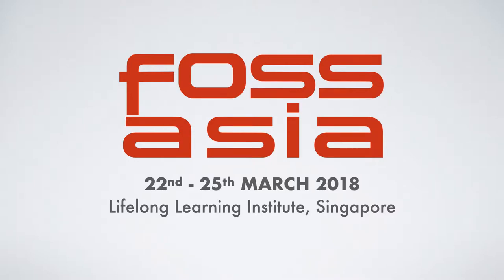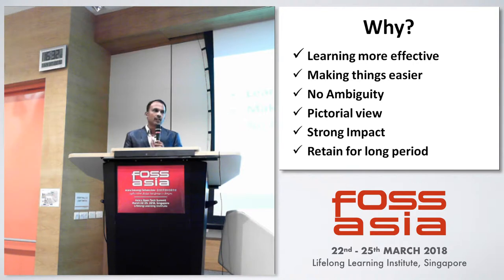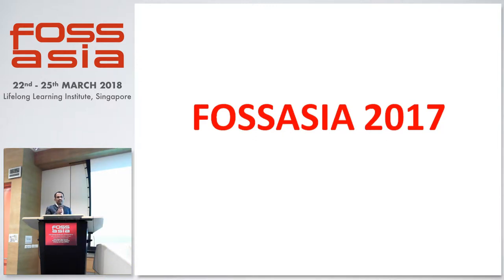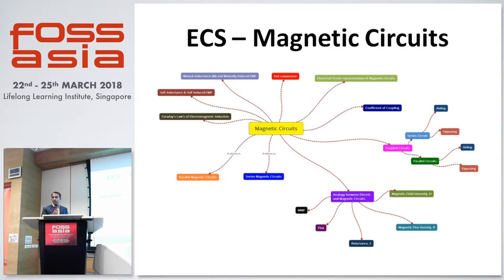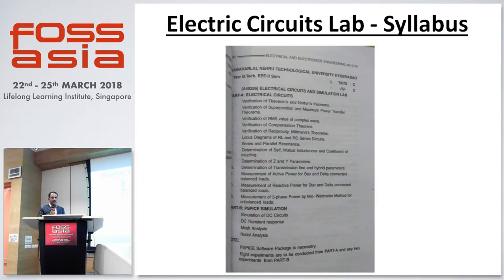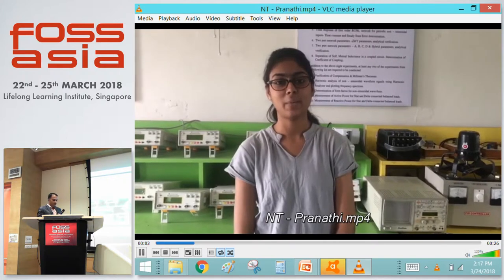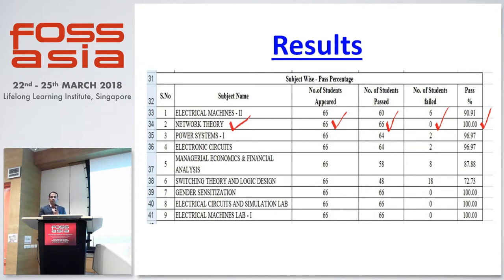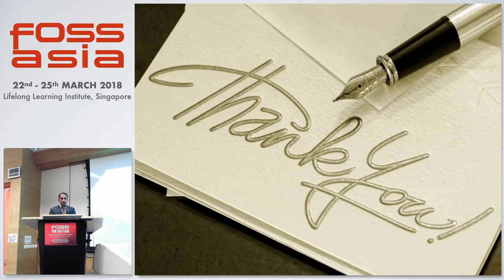Learning methods in Engineering Education using OSS - Guruswamy Revana - FOSSASIA 2018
Speaker: Guruswamy Revana

The work deals with learning of students on complex technical concepts in much more easier way using open source software. Mind mapping is one of the popular learning techniques employed by the academic fraternity all over the globe. This technique is utilized to improve the academic performance of the students for understanding subjects and laboratory too. This is because of the clear representation of the technical concepts in systematic way through mapping. This kind of learning helps students to correlate among the technical concepts without ambiguity. Though it seems to be simple it's impact is powerful as it works on cognition of Human beings. Instead of freehand drawing to create mind maps, open source software tools are employed. The merits of the usage of open source software are being able to create many such mind maps in short duration, edit them at any time, able to add attractive colors and patterns to create interest and gain attention of students, design in numerous ways to develop creativity and so on. Of the majority of the methods employed, this teaching - learning technique has gained prominent importance among students. The result of this work is found to be amazing among all the students for both theory subjects and practicals. There has been phenomenon change in understanding the technical concepts and analyzing them. After witnessing its strong impact at the academic results, my peer academic group started using the software.

Track: Science and Tech
Room: Event Hall 2-2
Date: Saturday, 24th March, 2018